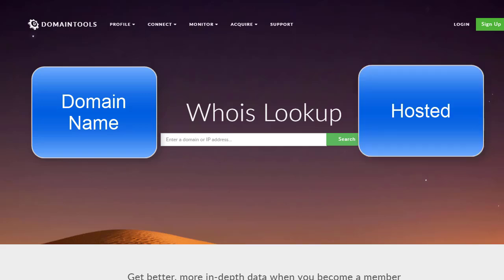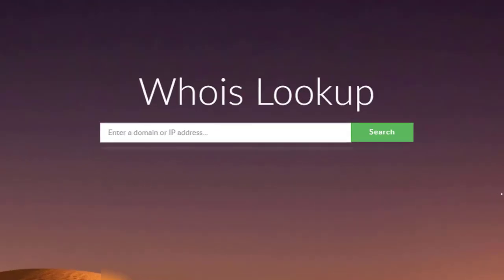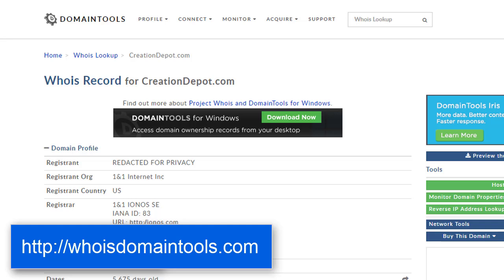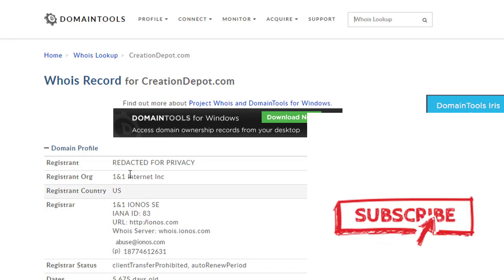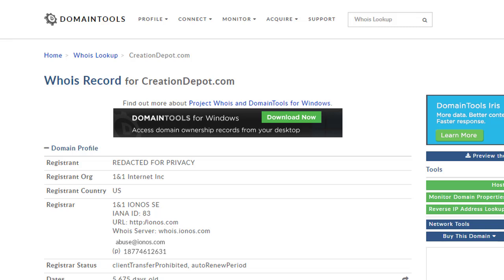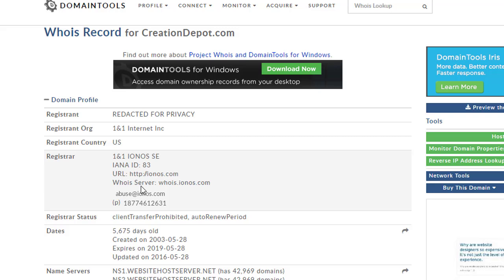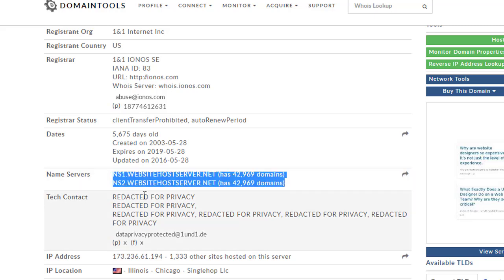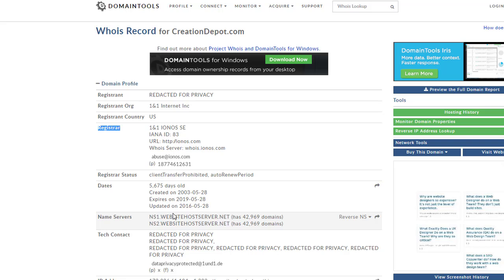How to Find Out Who Your Domain is Registered Through and Who Hosts Your Website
Take care!

Wendy

Book an Online Marketing Consultation with Wendy!
Choose either a 30 or 60-minute consultation where we'll review your current website and marketing plan (60-minute only). From there we'll figure out where you're at now and develop an action plan to get you where you want to go. Also with the hour long version you will receive a written Action Plan Report so you can have the goals and methodologies written out for you. And both types of meetings are delivered via Zoom and recorded so you can refer back to it.

Learn How to Create Your Own Self-Hosted WordPress Website with my course